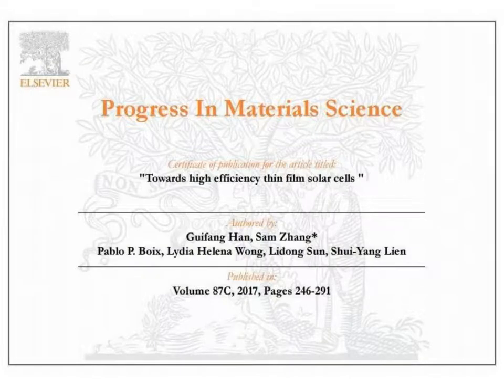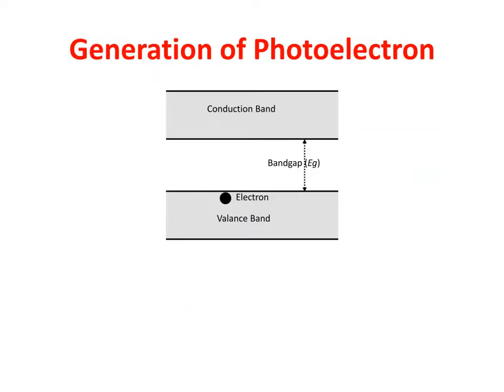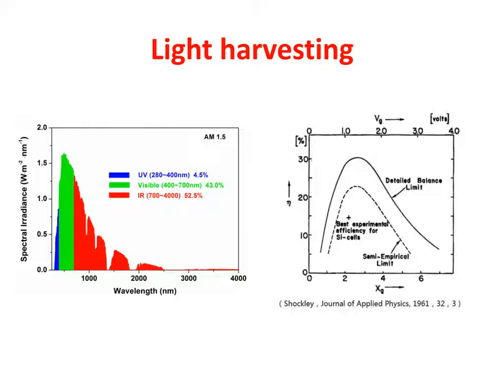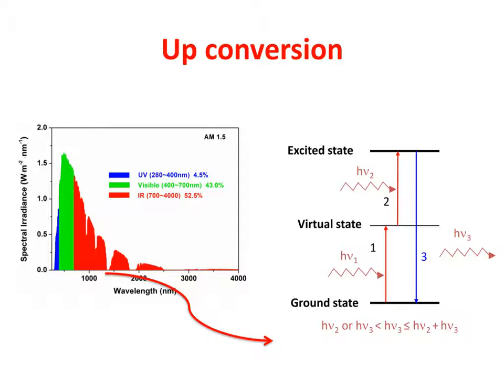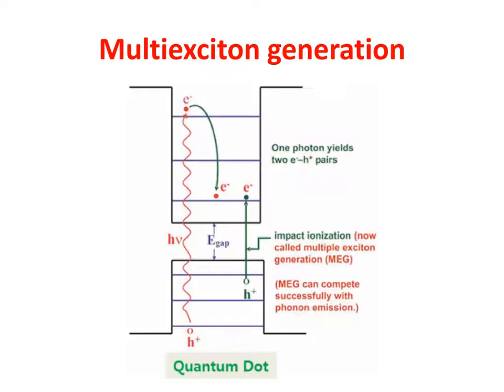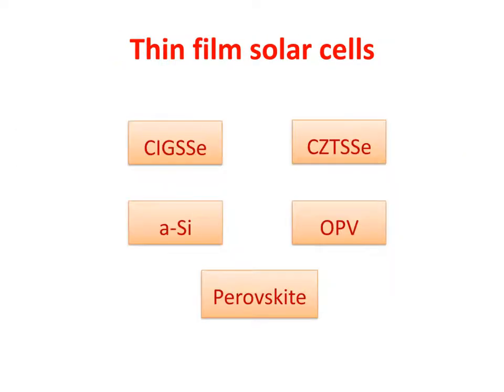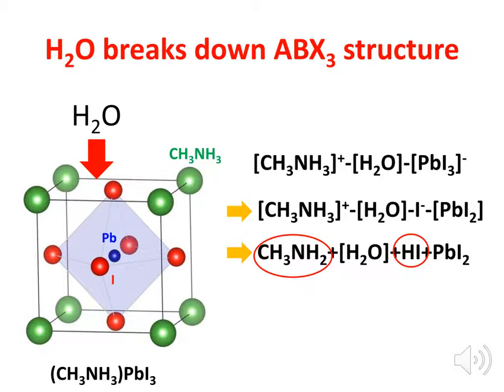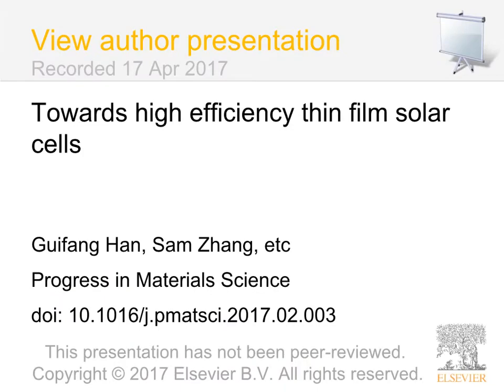Towards High Efficiency Thin Film Solar Cells